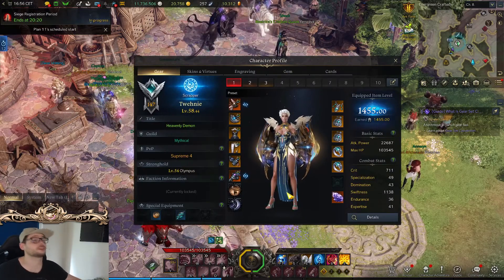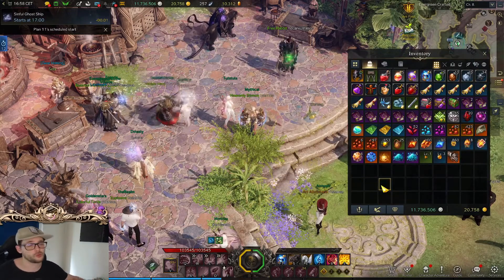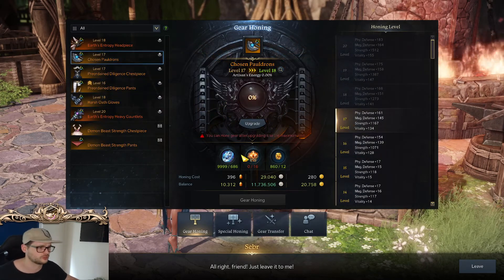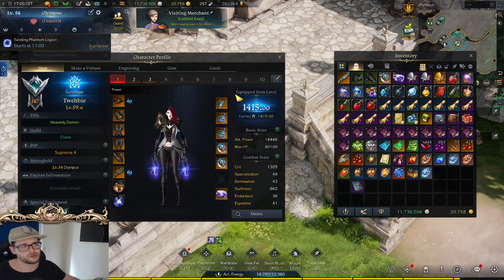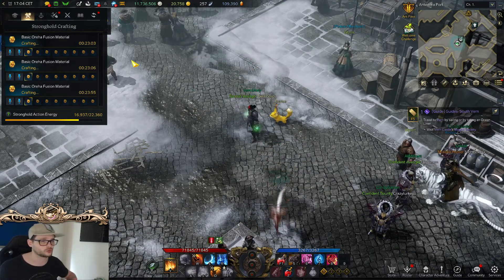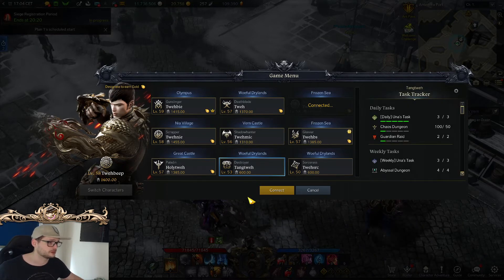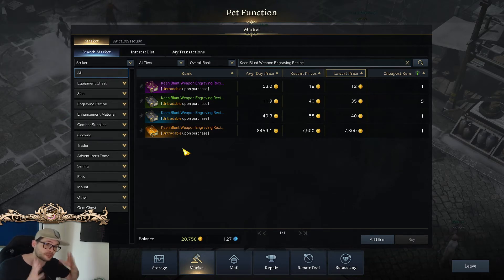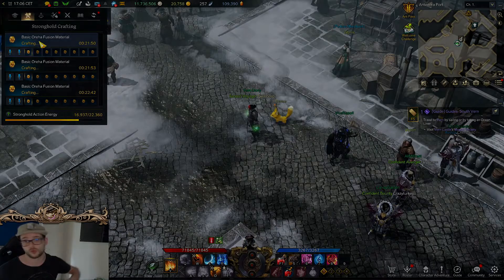Lost Ark] How i prepare for Vykas update